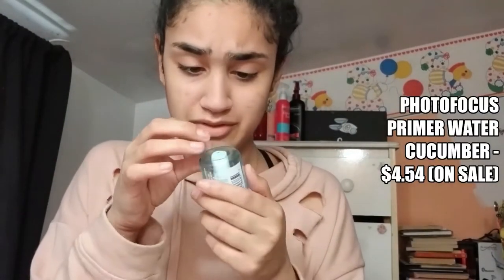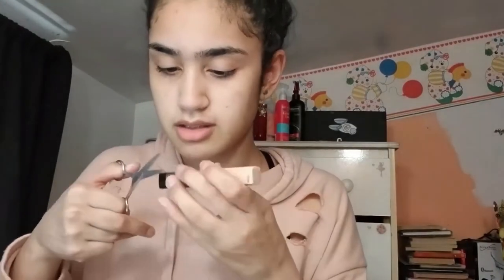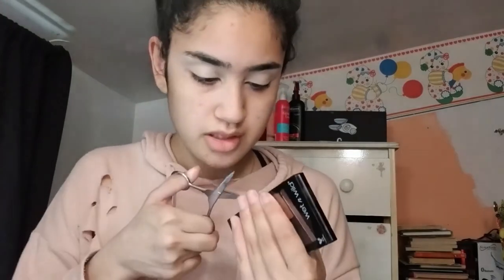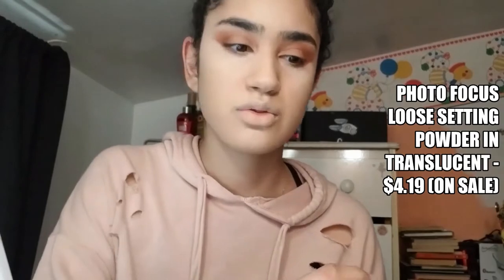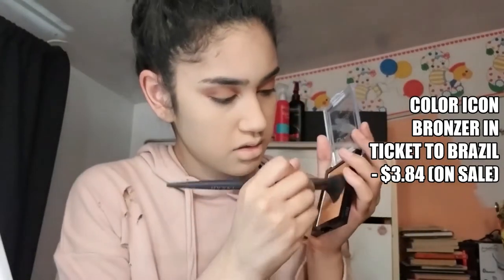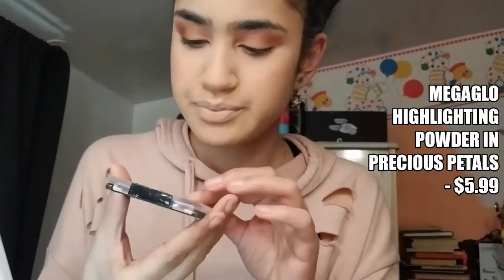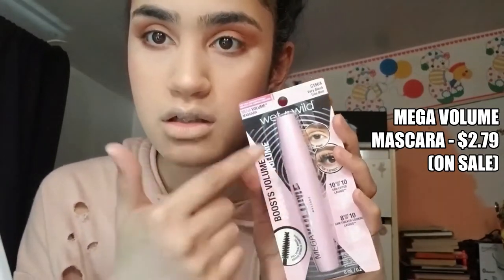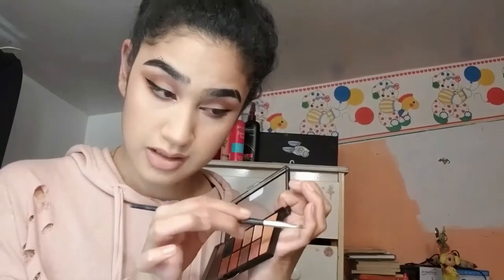full face of wet n wild makeup! - makeup saturdays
ignore that i uploaded this late at night. i was lazy to edit.
makeup -

Eyes

Wet n Wild Color Icon Eyeshadow 10 Pan Palette in My Glamour Squad
Wet n Wild MegaSlim Skinny Tip Eyeliner
Essence Super-Last Eyeliner Waterproof (for dots)

Face

Wet n Wild Photo Focus Matte Face Primer
Wet n Wild PhotoFocus Concealer in Light Ivory
Wet n Wild PhotoFocus Liquid Foundation in Bronze Beige
Wet n Wild Photo Focus Loose Setting Powder in Translucent
Wet n Wild PhotoFocus Primer Water Cucumber
Wet n Wild Ultimate Brow Retractable in Medium Brown

Cheeks

Wet n Wild Color Icon Blush in Pearlescent Pink

Lip

Wet n Wild Color Icon Lipliner in Brandy Wine
Wet n Wild Megalast Matte Lip Color in Never Nude

A:  I'm from the US.

Q: What do you use to record your videos and edit?

A: I use my phone (Galaxy Note 8) to record and Premiere Pro for editing.